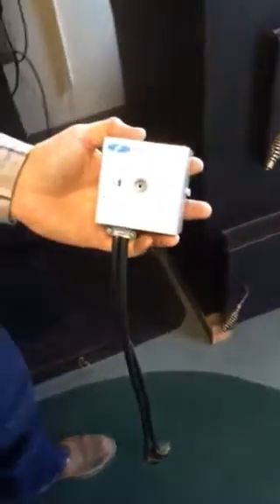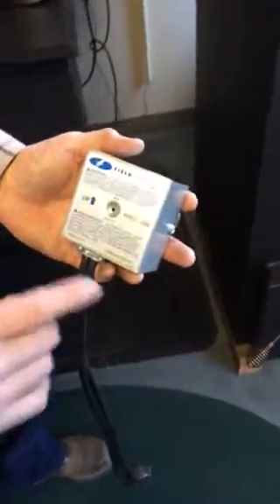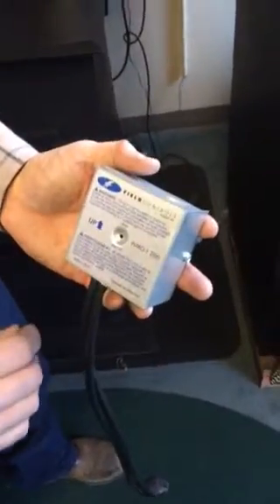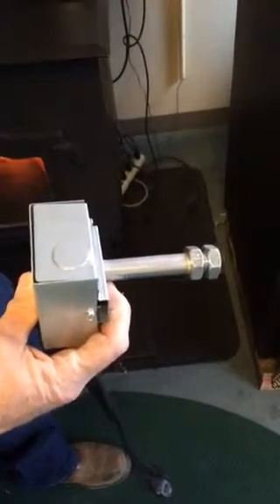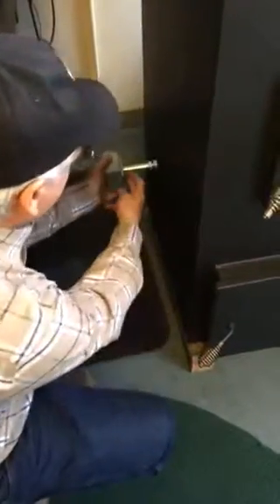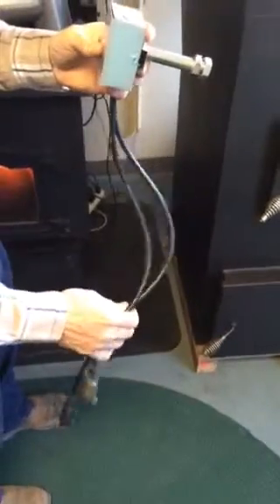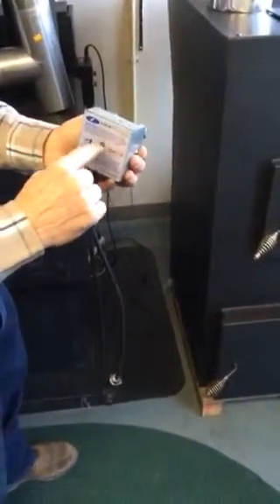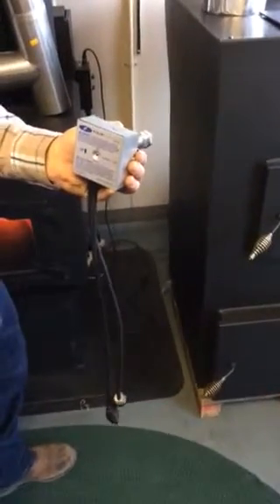Keystoker Stove Installation and Start-Up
How to install a mechanical flue venting system (direct vent) - part two